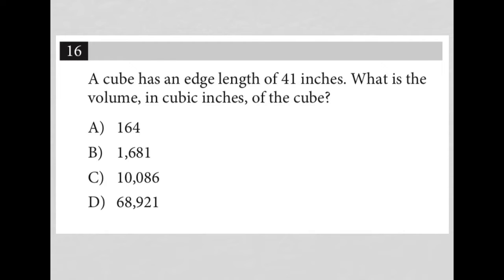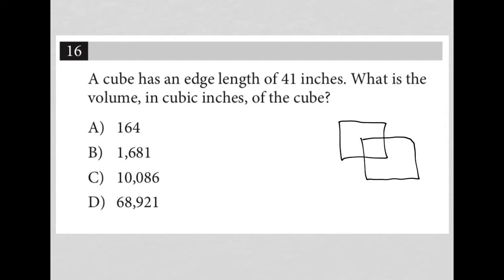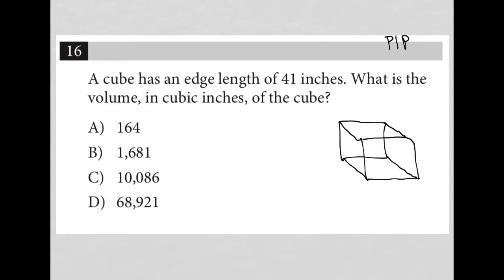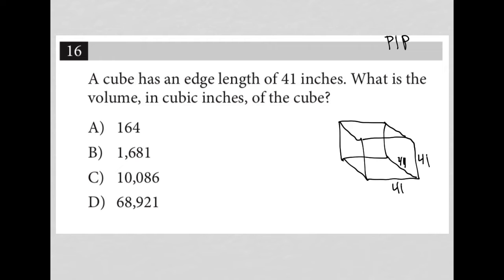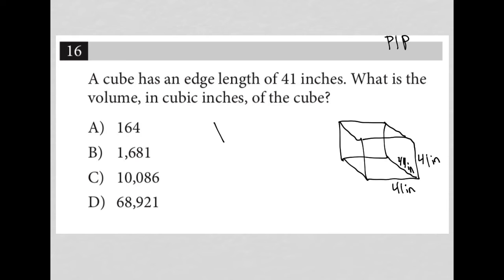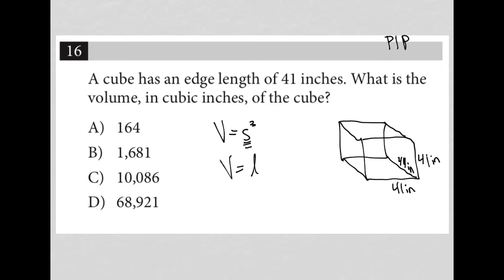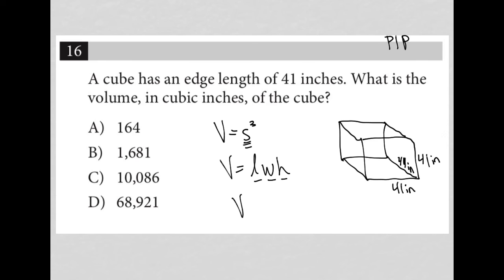A cube has an edge length of 41 inches. What is the volume, in cubic inches, of the cube?